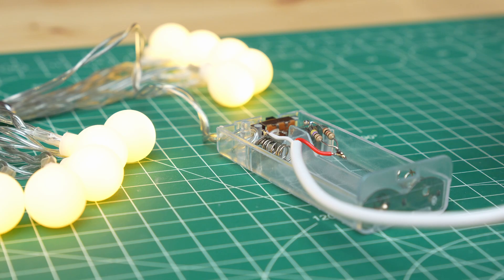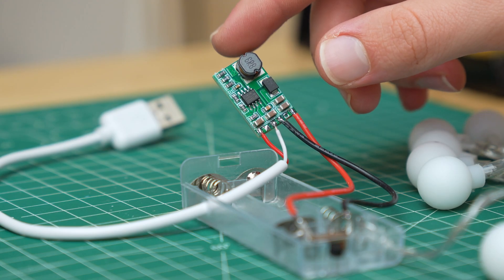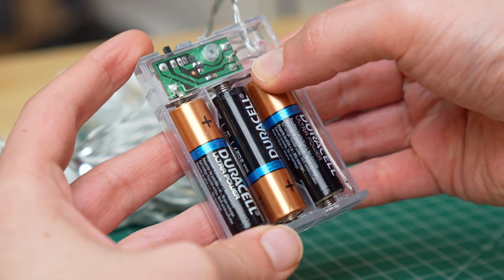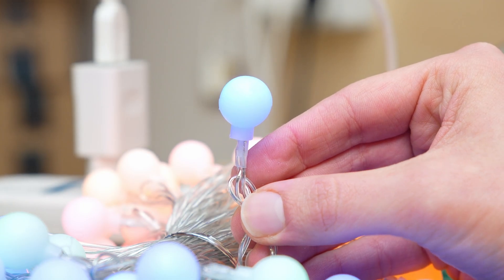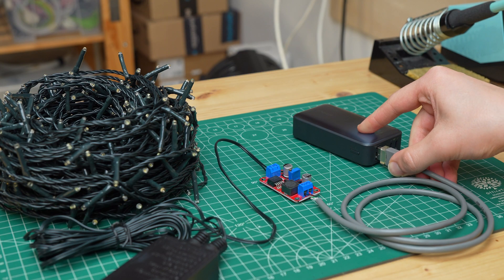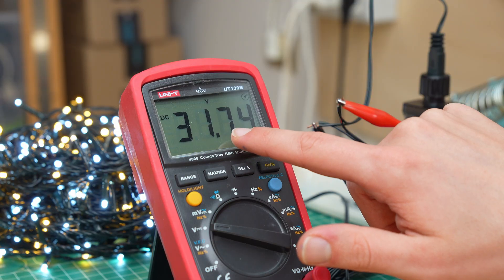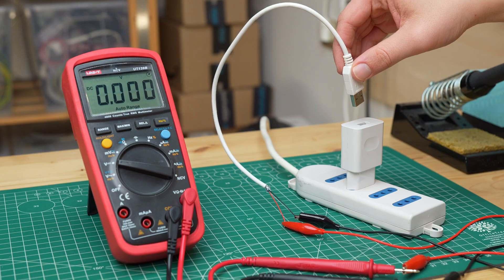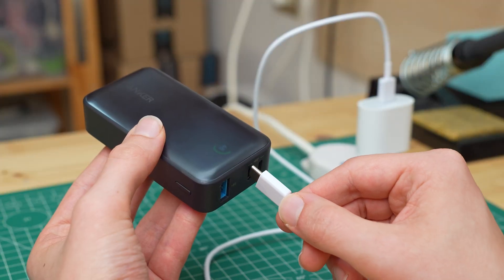This Genius Trick can Save You Hundreds of Dollars! Convert Christmas Lights from Batteries to USB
Special Deal: Get a $30 coupon for JLCPCB premium 6-layer PCBs

Can battery-powered Christmas lights be converted to work from a USB port? Yes, you can do it! That's what we'll see in this video, where I'll show you how to convert Christmas lights that run on 2 or 3 AA batteries to be powered by a cell phone USB charger or a rechargeable power bank. Since many of you have asked me, I also tried to do the opposite, which is converting lights with a mains voltage plug to work from a USB power bank, giving us the freedom to place them wherever we want without the need for cables and extension cords.